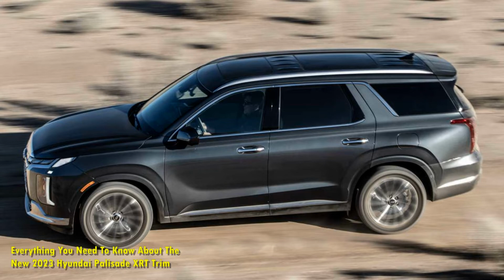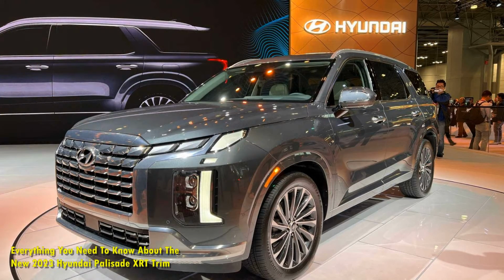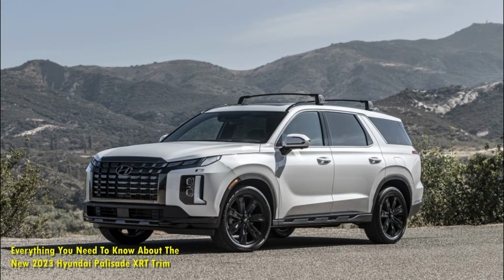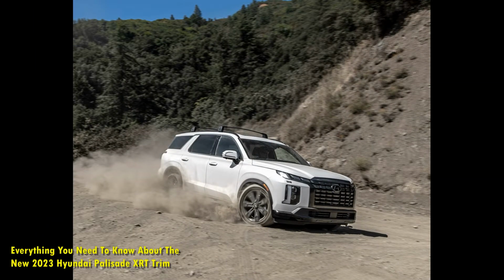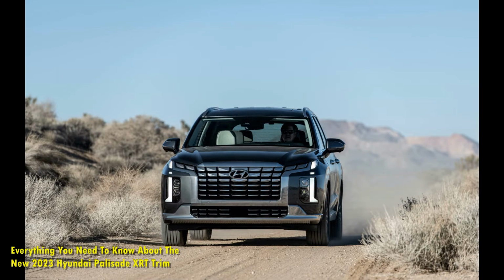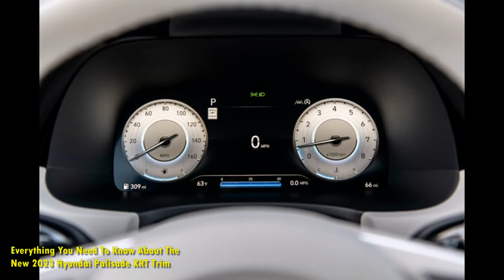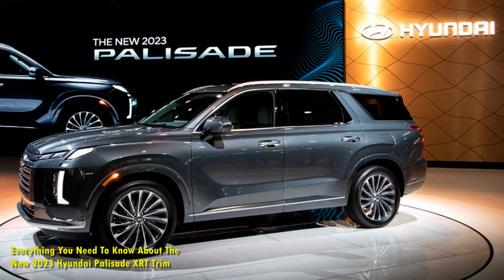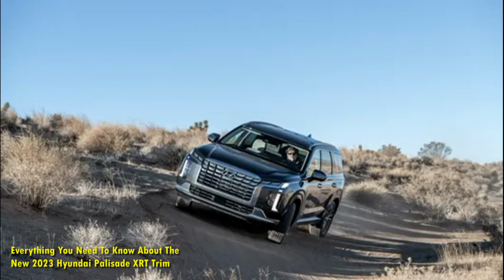Everything You Need To Know About The New 2023 Hyundai Palisade XRT Trim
The 2023 Hyundai Palisade comes with refreshed looks, a potent engine, and a premium interior all at an estimated base MSRP of $33,900. The biggest SUV offered by Hyundai has been a success in North America selling 86,539 units in 2021. The biggest update for the Palisade is the Cascading front grille, giving it a similar look to the 2022 Hyundai Tucson.

Together with the updated front fascia comes a new trim level, XRT, which will sit in between SEL and Limited trim levels. The XRT was first released by Hyundai with the Santa Fe and later on with the Tucson claiming to aim for an enthusiastic off-road audience.

At its bare metal, the XRT doesn’t differentiate a lot from the rest of the trim levels, except for adding extra plastic cladding, blacked-out design elements, and very exclusive wheels, just like with the Calligraphy. The 2023 Hyundai Palisade XRT is expected to start with an MSRP of $38,150. Does the extra dollar make the XRT a truly off-road capable SUV, let’s find out.